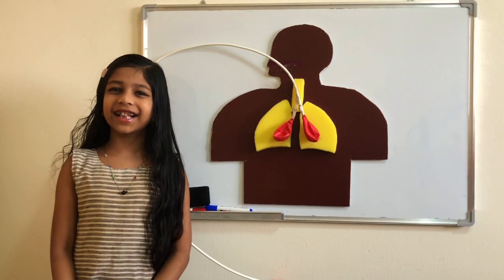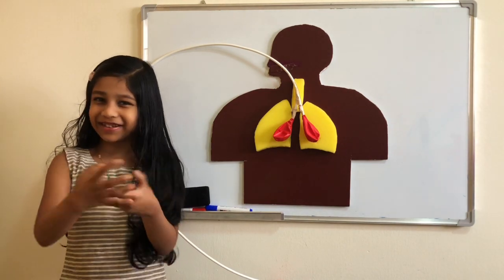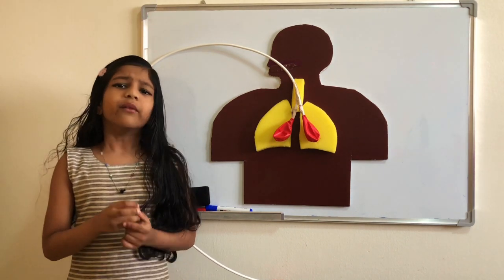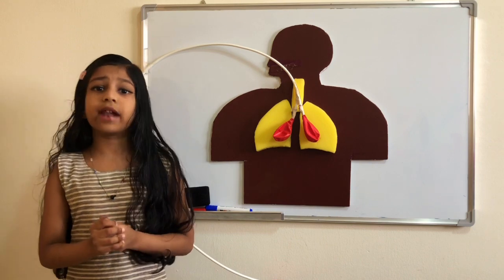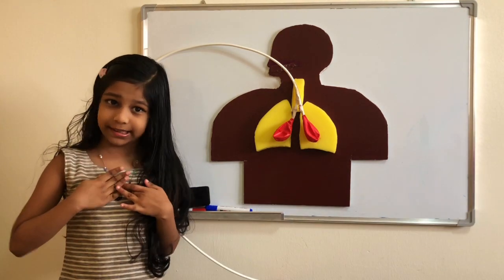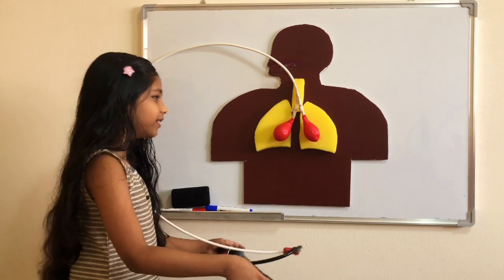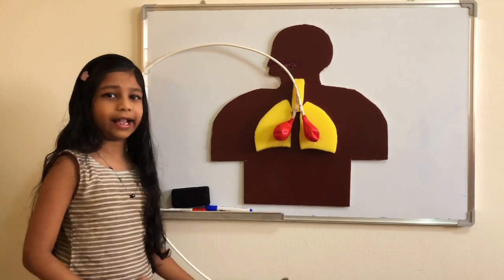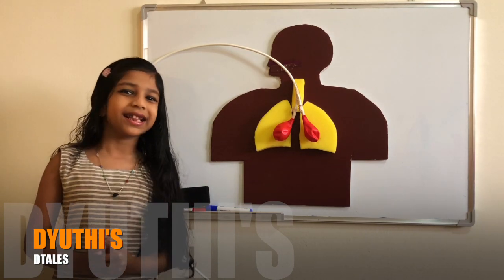Lungs Working Model || Easy to understand || Easy to make || English || Dtales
Dyuthi explains a bit about human Lungs using a working model.
It was made for a science activity in her school.
Ready to grasp few interesting facts about Lungs?!

Please go through other videos in Dtales!